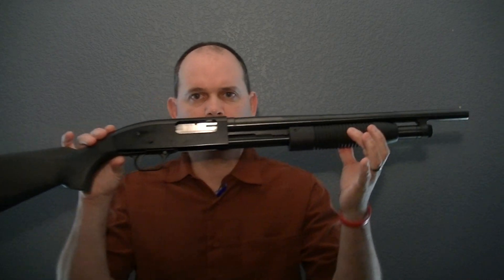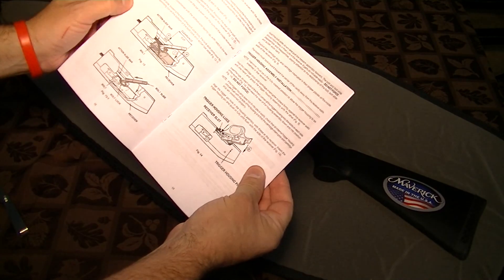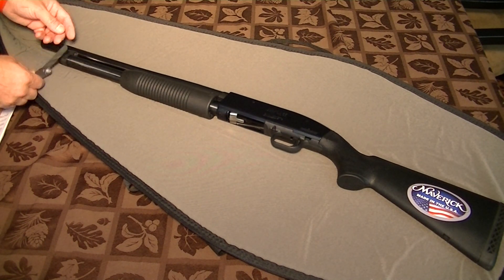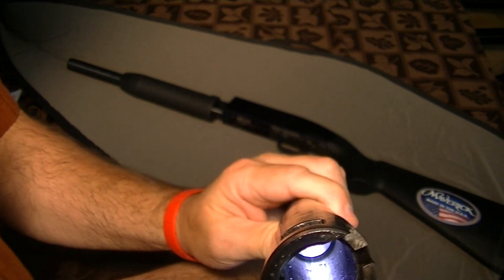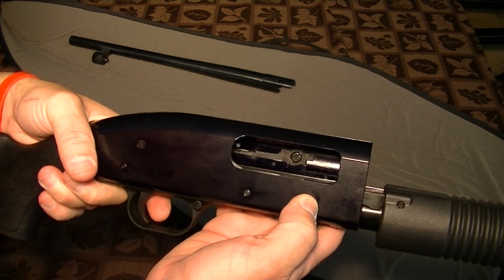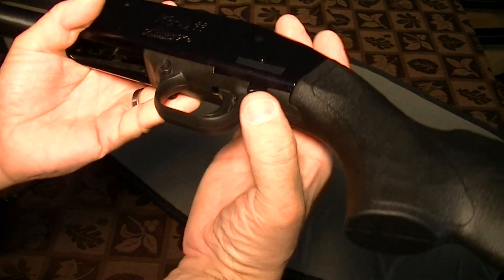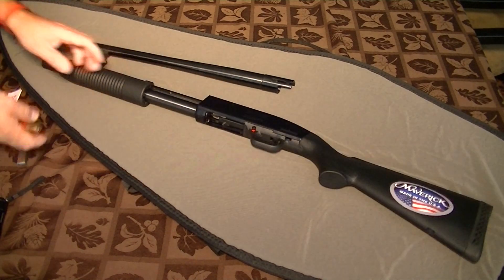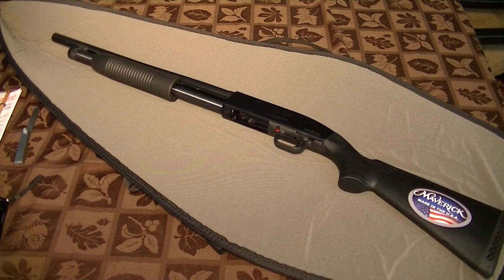Budget home defense 12 gauge pump SG review ($189) Mossberg Maverick 88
Bought at Academy Sports for $189.00!
Here is a link to the Trustfire 12XT6 flashlight at Amazon Or Ebay
Here is a link to 26650 Cells (2X) you need 3 Cells at Amazon Or Ebay
Here is a link to a 26650/18650 Cell/Battery charger at Amazon Or Ebay
Here is a link to the battery kit (2X18650) 2 Cells (unprotected) at Amazon Or Ebay
Here is a link to the battery kit (4X18650) 4 Cells (unprotected) at Amazon Or Ebay
Here is a link to the battery kit (2X18650) 2 Cells (protected) at Amazon Or Ebay
Here is a link to the battery kit (4X18650) 4 Cells (protected) at Amazon Or Ebay
Trustfire 12XT6 CREE XM-L T6 5 Modes 13000 LM LED Flashlight Torch Review, Disassembly and Test
●▬▬▬▬▬๑۩۩๑▬▬▬▬▬▬●
●▬▬▬▬▬๑۩۩๑▬▬▬▬▬▬●
Last update 01/20/19
Max Brightness Output: 13000 lumens lm
XM-L T6 LED Creating Smooth Brilliant White Beam
Powered by 3 x 26650 / 3 x 18650 Rechargeable Ii-on Batteries
Waterproofing Design & Aluminum Body for Excellent Durability
Tailcap Click Switch

Leapers/UTG 3-9x32 Compact CQB Bug Buster AO RGB Scope with Med. Picatinny Rings, 2" Sunshade Unbox

Classic Safari Trigger Lock VS Lesser Lock Reasons Why and When To Use a Trigger Lock